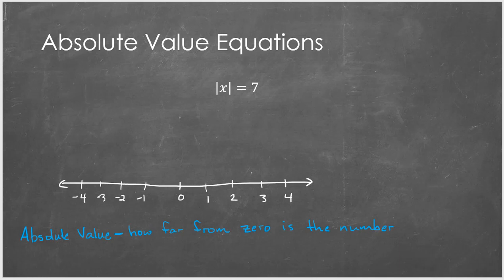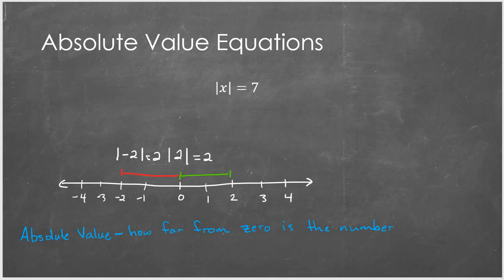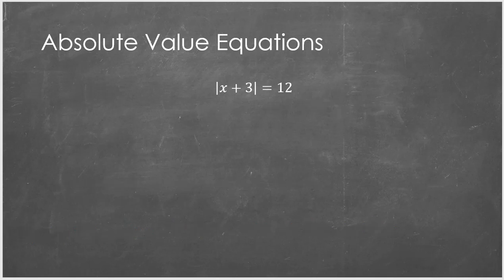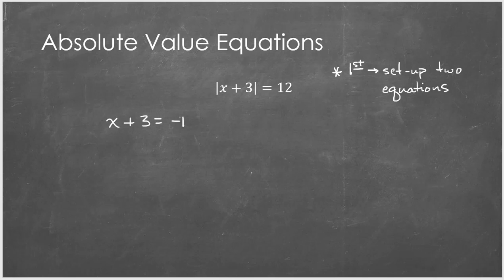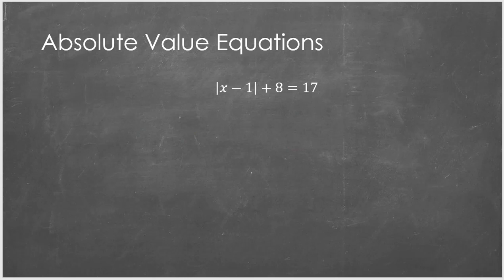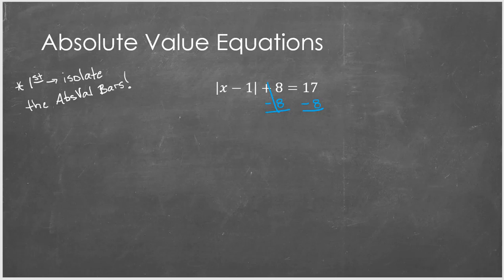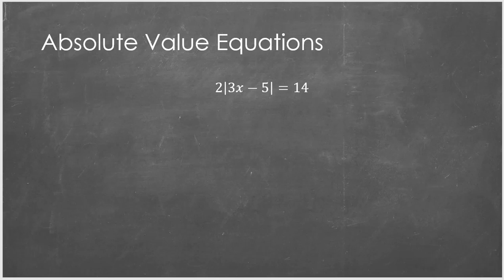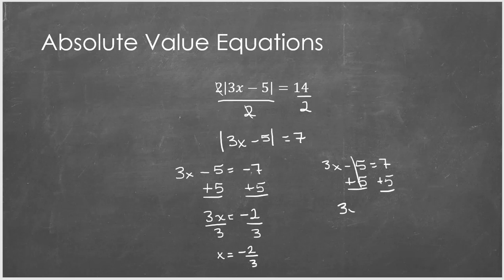Absolute Value Equations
Video tutorial on how to solve Absolute Value Equations